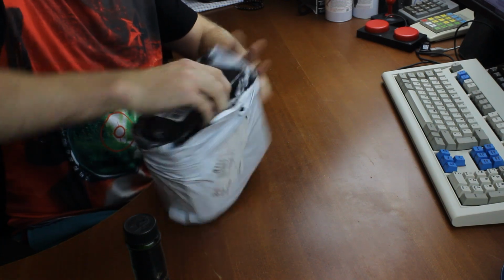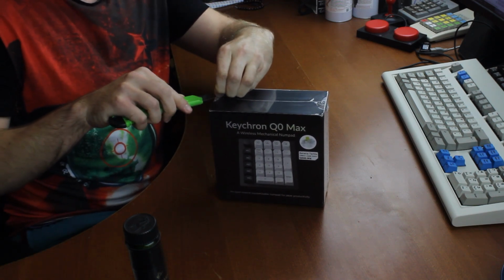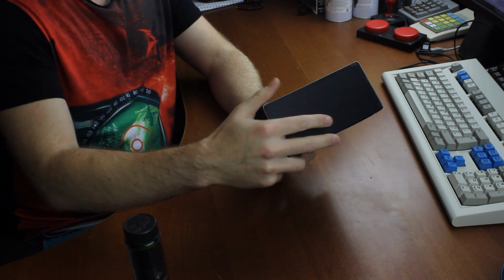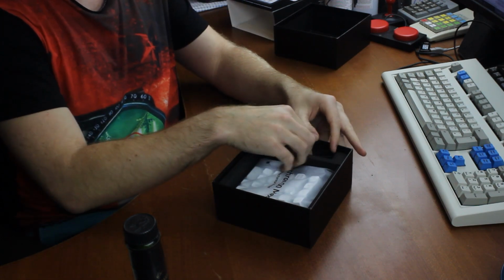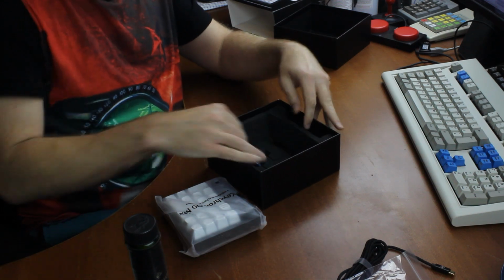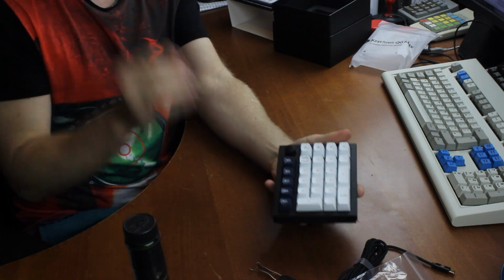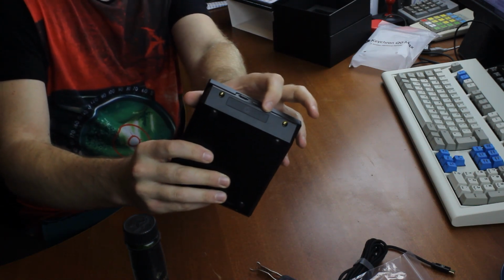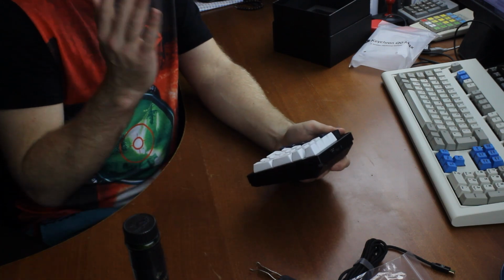Unboxing a Keychron Q0 Max macropad!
Sorry for the bad audio quality, the mic audio file got corrupted.
I recorded this a while ago but decided to release it with camera audio only instead.